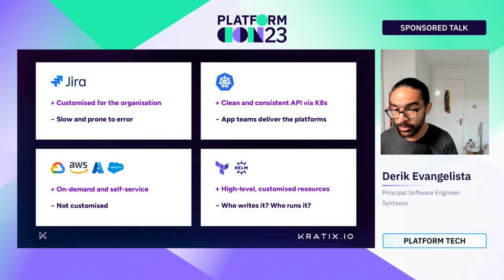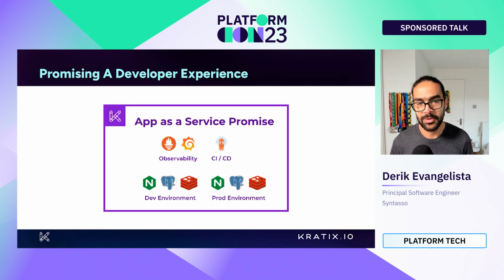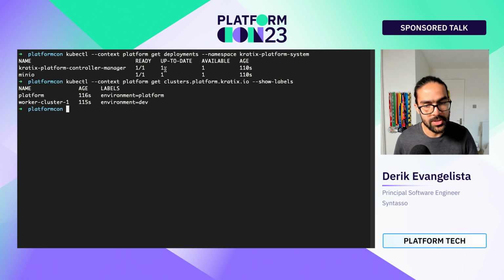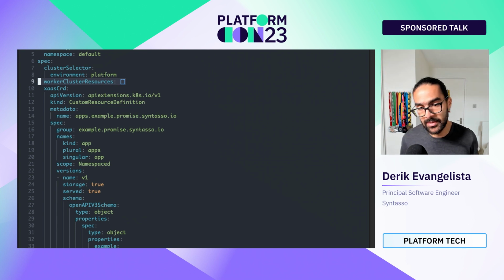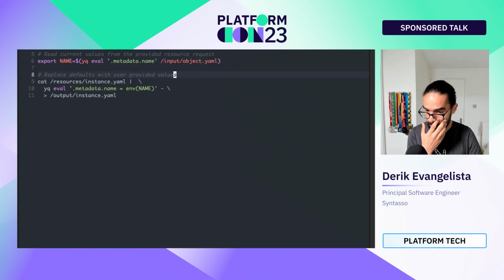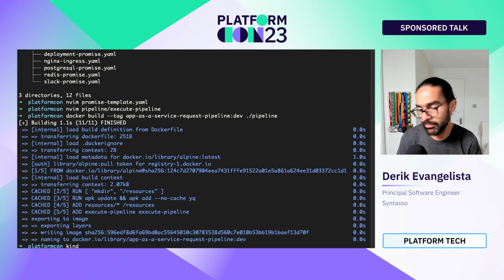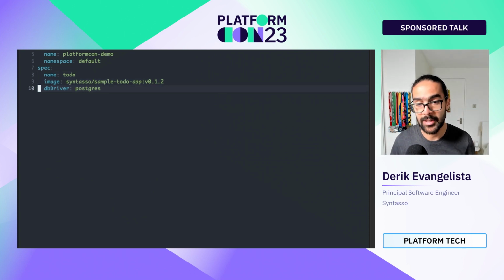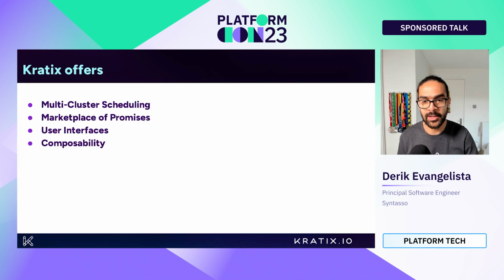Zero to paved path in 15 minutes: How to build your platform API fast | PlatformCon 2023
Strong internal platforms have a big impact on how fast application teams get new features to production. But for platform teams starting from scratch, how quick is it to set up a platform? From experience, it comes down to tools. In this demo, Derik will create a platform API on a multi-cluster Kubernetes environment. He’ll then use the API to deploy an application and three services in 15 minutes.

Ultimately platform teams deliver value when they enable application development teams to move faster, by simplifying what those teams need to think about. Our experience is that platform teams miss the opportunity to deliver the deepest value because their system isn’t fully self-serve and application teams have to wait too long, or are too caught up in low-level details to move as quickly as they could.

In this talk Derik will cover:
- How platform teams work often falls short of delivering full value
- How quickly and easily a platform team can establish a self-serve API
- How quickly an application team can deploy their application to a new environment, complete with all services and infrastructure required

Speaker: Derik Evangelista
Principal Software Engineer, Syntasso